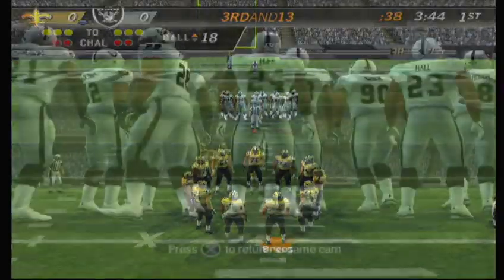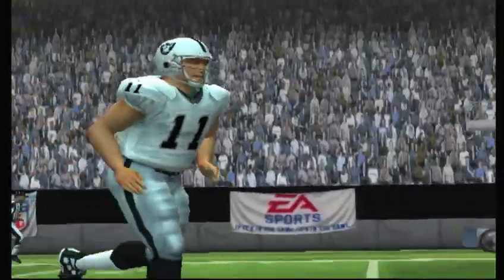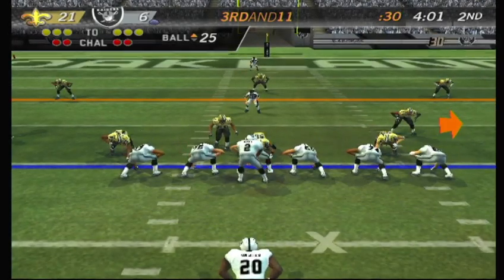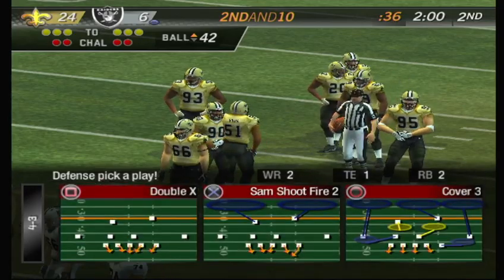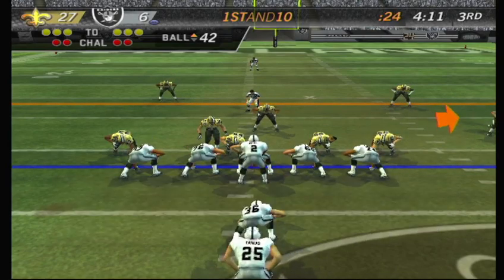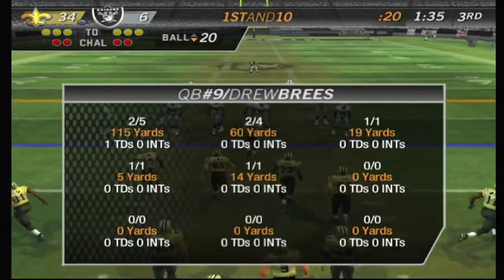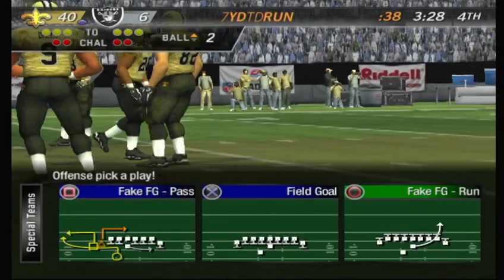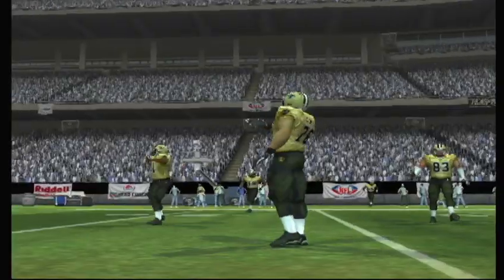Madden NFL 09 (PS2) saints vs raiders (at created stadium)